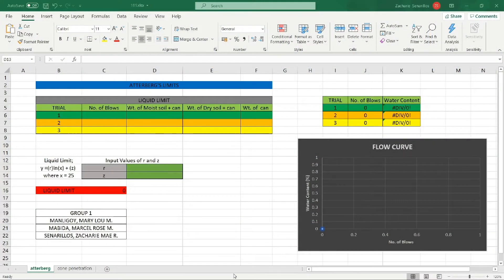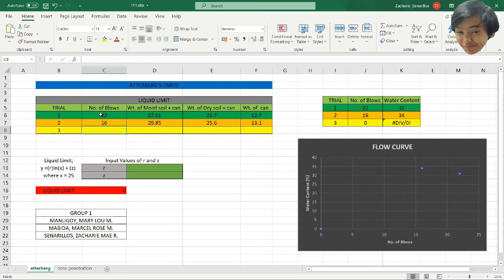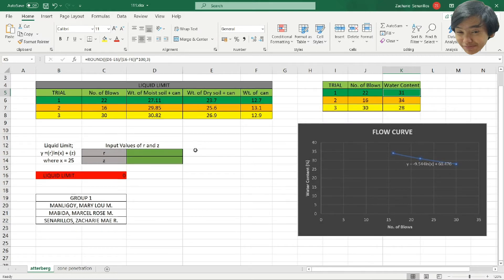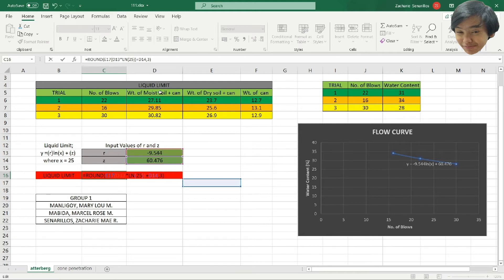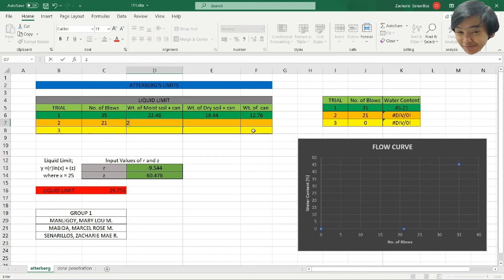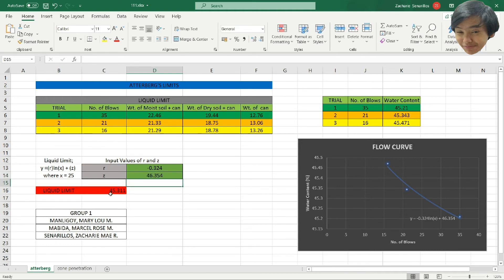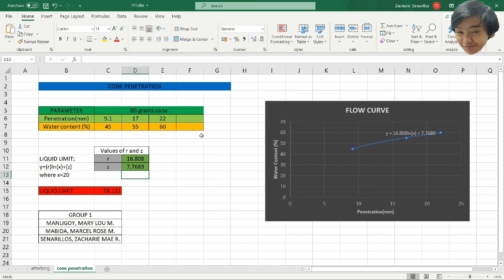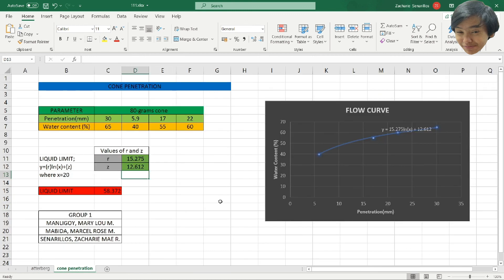Determination of Liquid Limit (Excel Program)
*for education purposes*